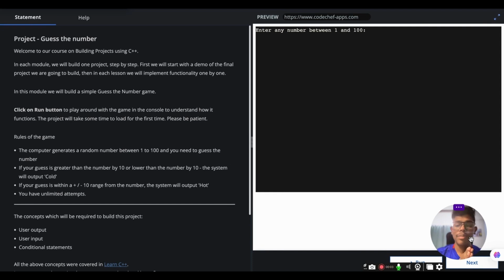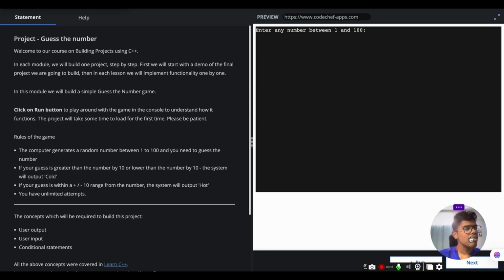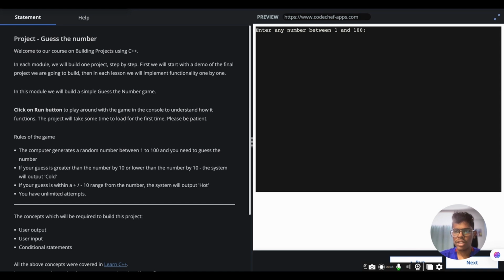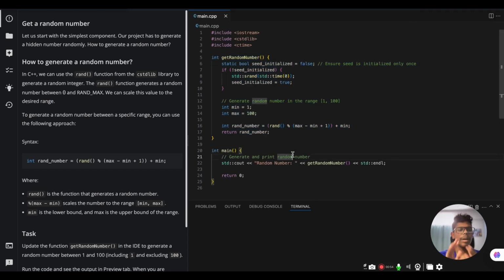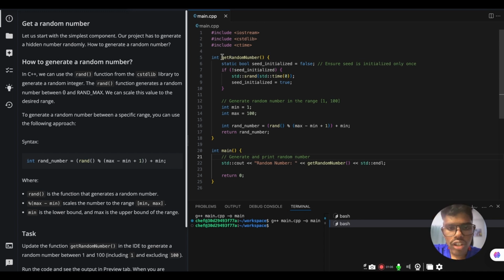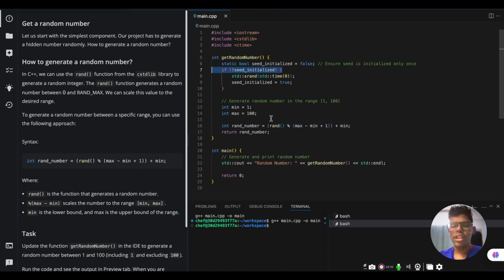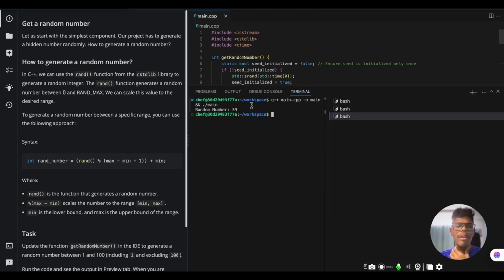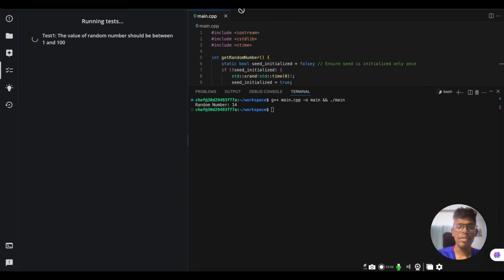Number Guessing Game (Part-2) | C++ Projects for Beginners